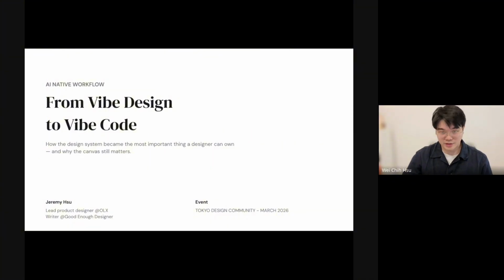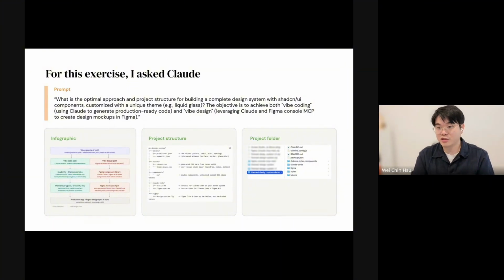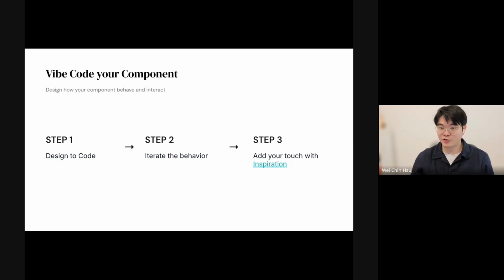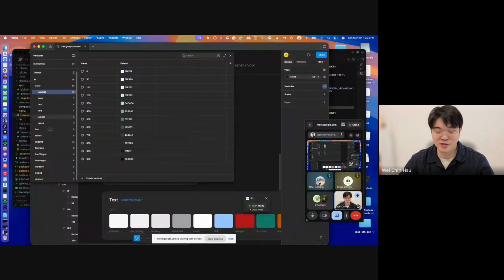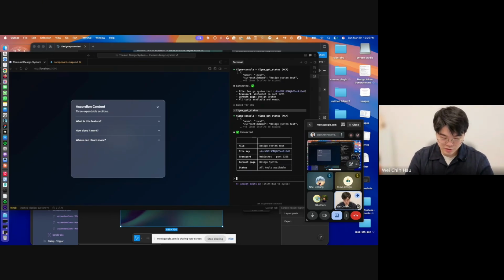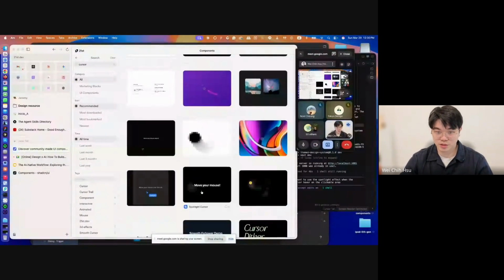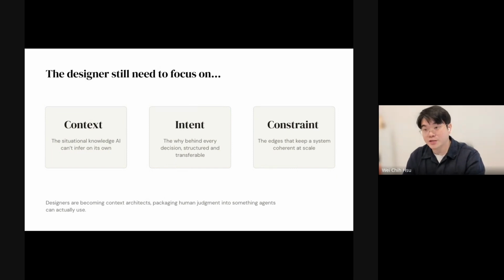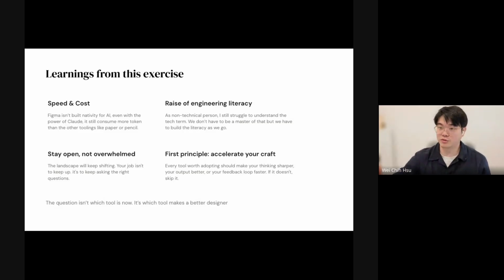The AI-Native Workflow: Exploring the movement from vibe design to vibe coding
Jeremy Hsu (徐偉智)
Topic: "The AI-Native Workflow: Exploring the Movement from Vibe Design to Vibe Code"
Jeremy has been deep in the product design trenches for almost a decade, the last four of which he's spent leading teams through the AI revolution—launching everything from disruptive search experiences to AI-first agents. He noticed a problem: the tech was outpacing the design. To bridge that gap, he started his vibe-coding journey last year and has spent this year diving even deeper into the craft. This session, he'll take you inside that journey—raw, real, and full of the behind-the-scenes decisions he usually keeps to himself.